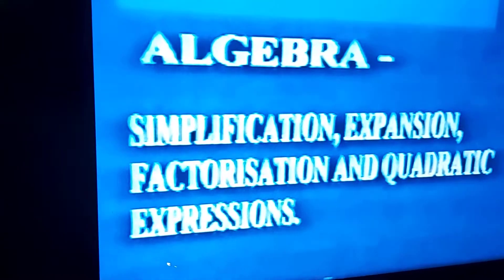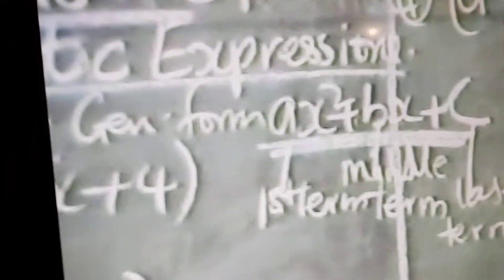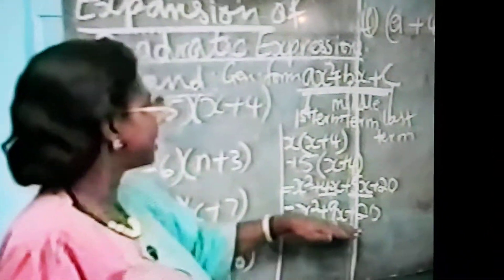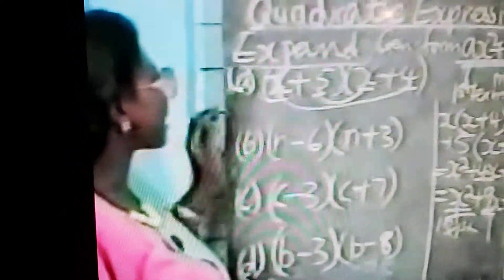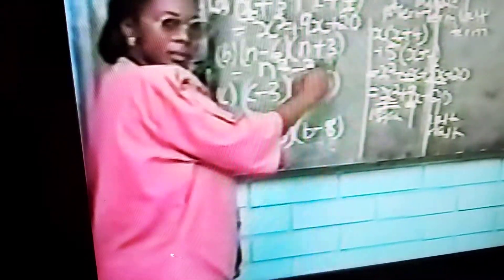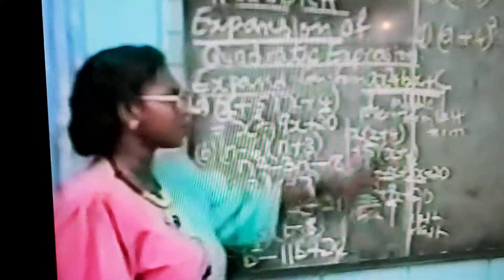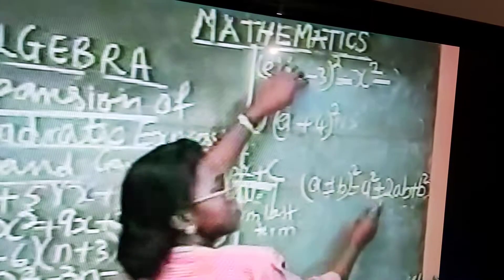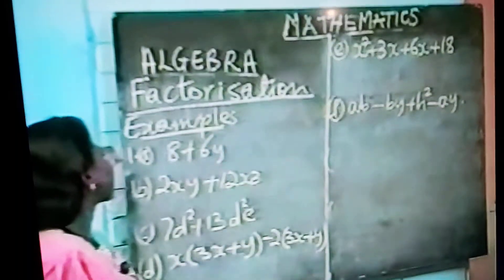Talking And Working Mathematics With Bose Peter-Thomas: Algebra.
The main concept in factorisation and expansion of quadratic expression is to practice using the direct method. Missing out on this experience in the junior school, affect more difficult algebra later in the senior class. I hope students will take note and work through more exercise in their textbooks.